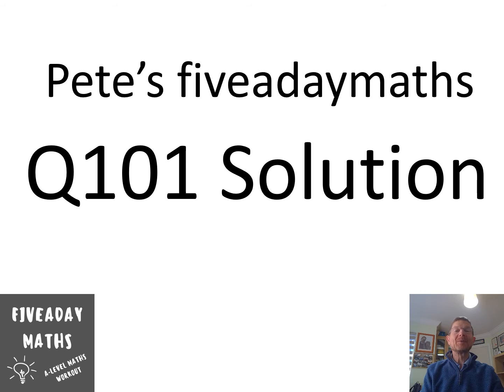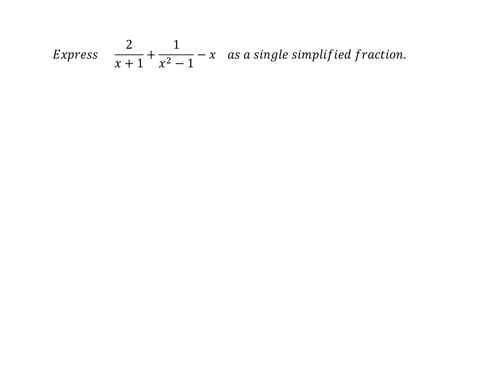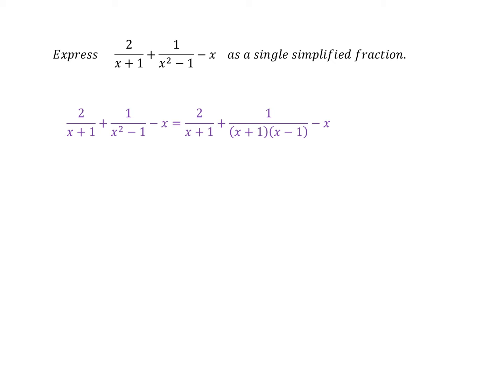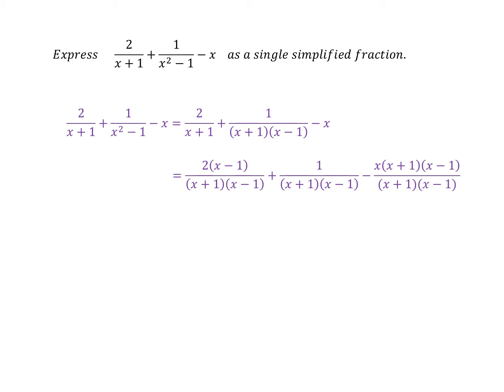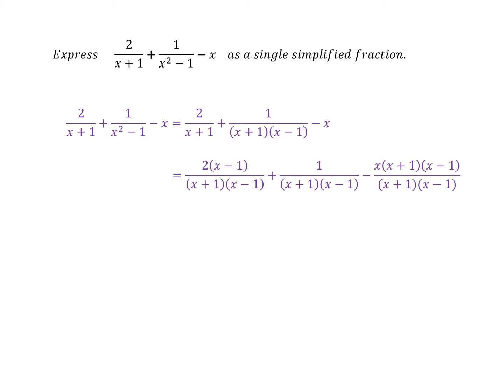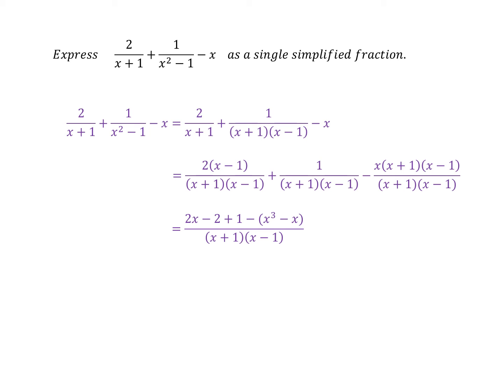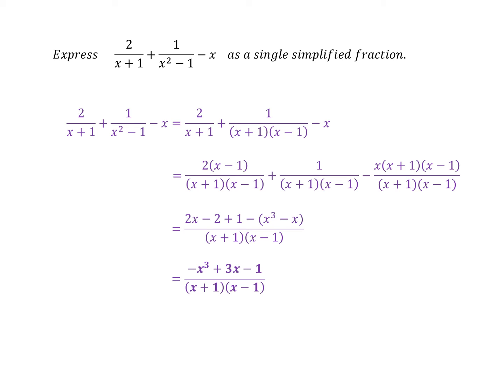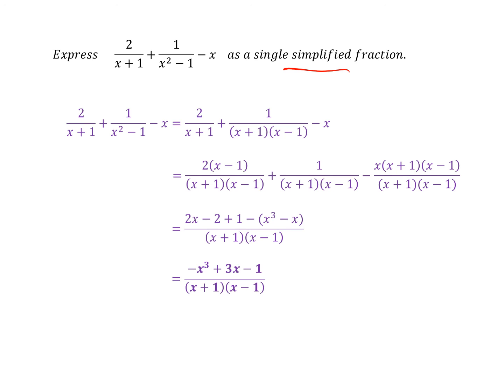Q101 Solution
How to express as a single fraction